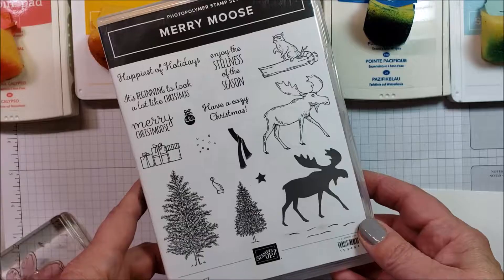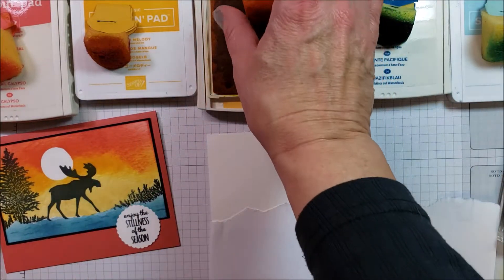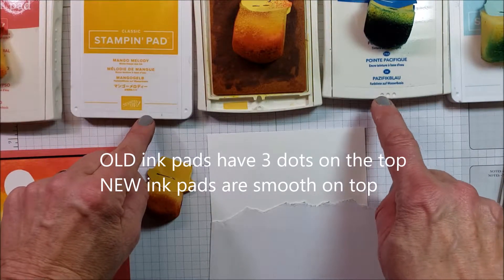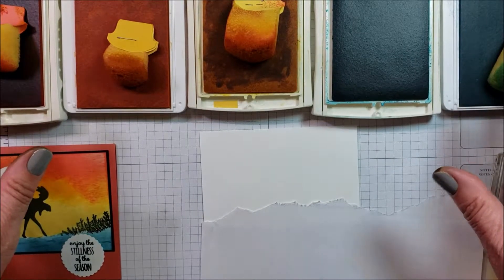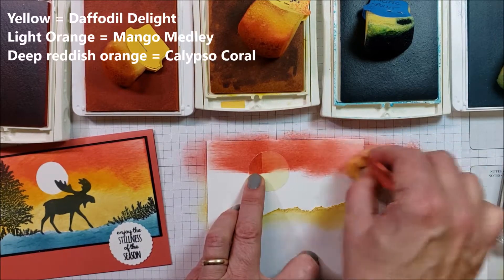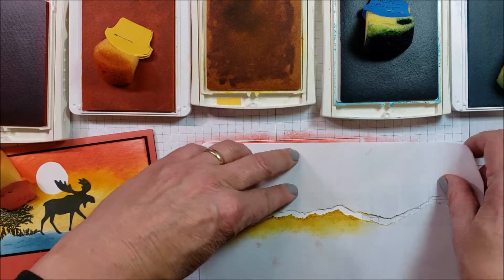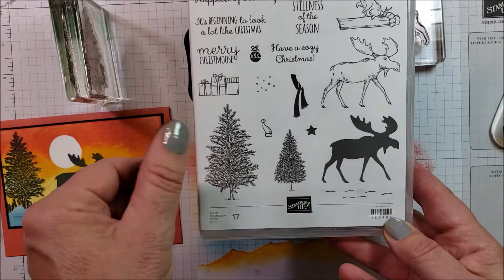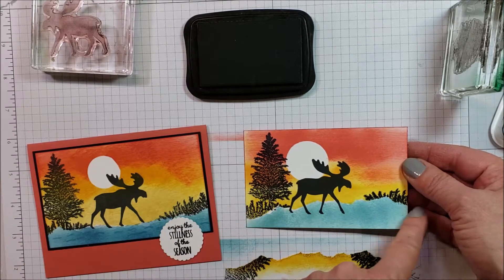Masking Tips Merry Moose Sponged Sunset and Tree Trick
How to use the tree stamp to make the grass as well as other general sponging and masking tips.
. . . . . Click SHOW MORE to see the Product List

Keep up with daily stamping on FB.

I hope I've inspired you to play . . . have an INKcredible day!

- Katie Johnson

––– Supplies –––

- Katie Johnson

Supplies